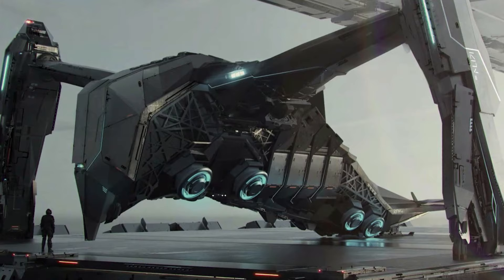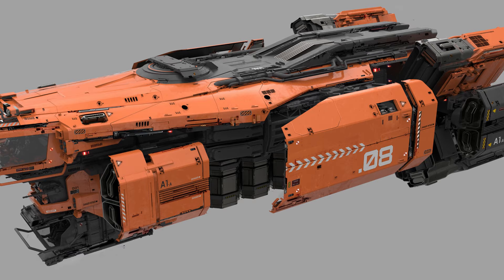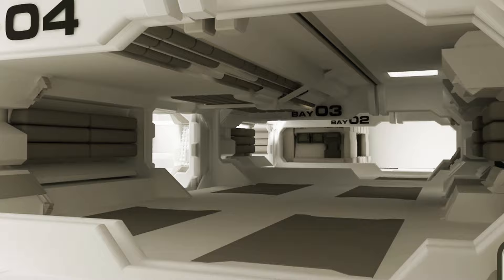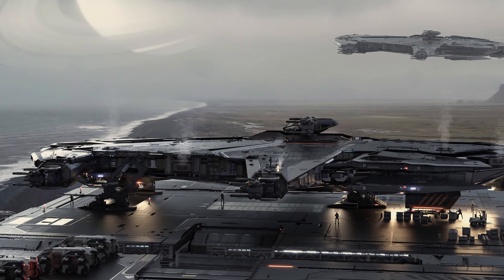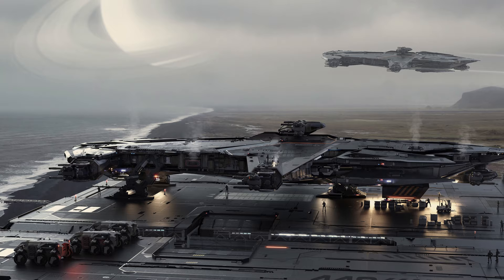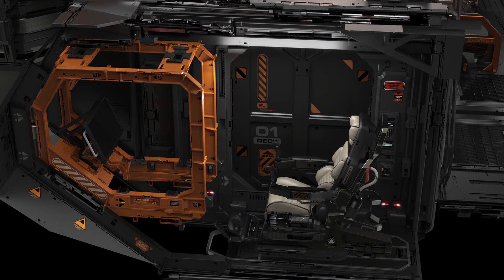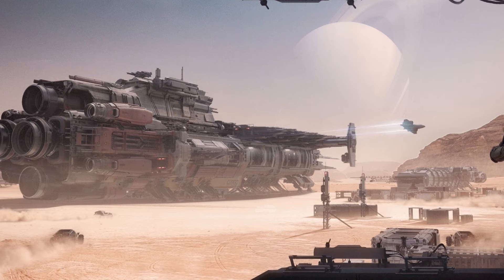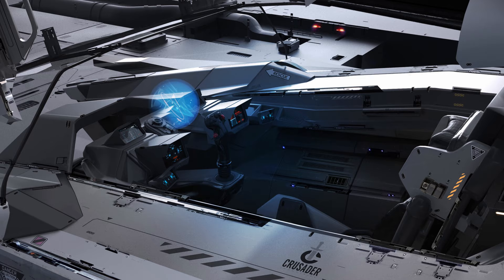Artist Spotlight - Gavin Rothery